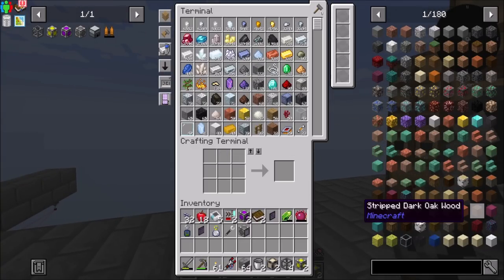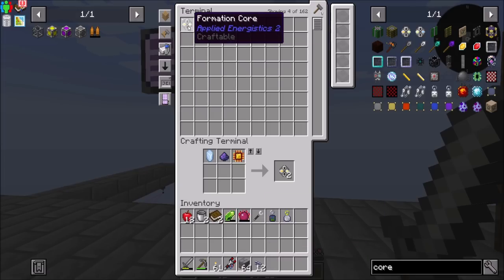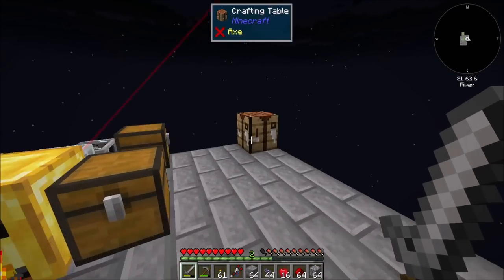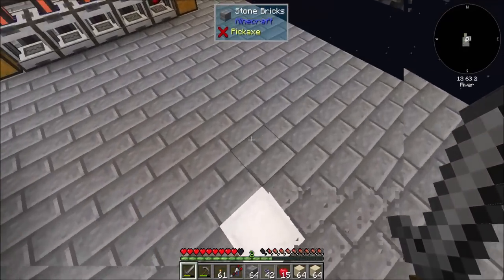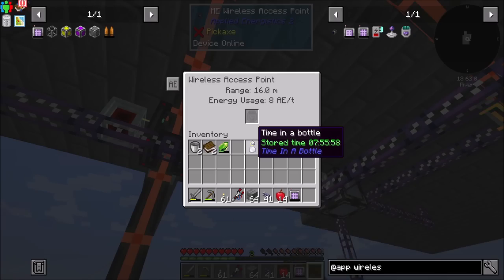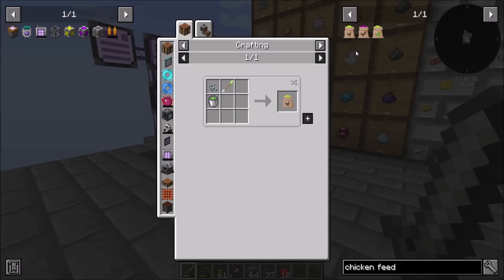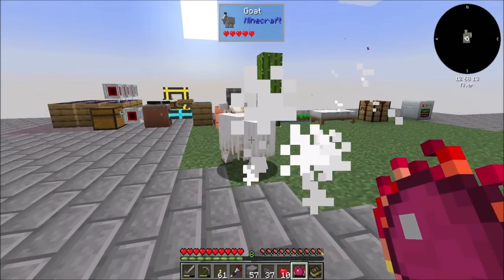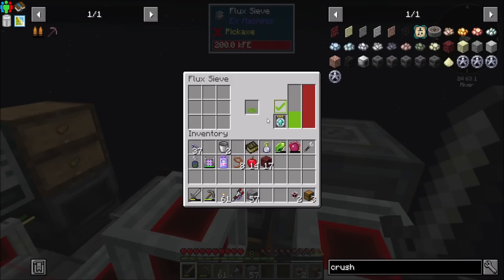ATM7 Skyblock Ep10 Wireless and Autocrafting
Augmenting the AE system!